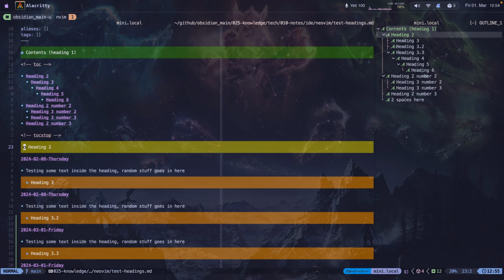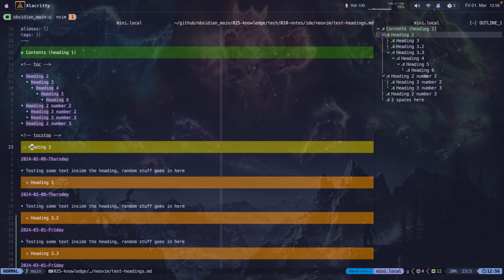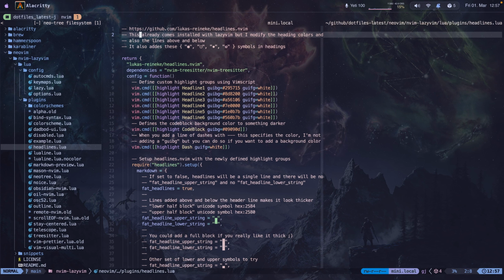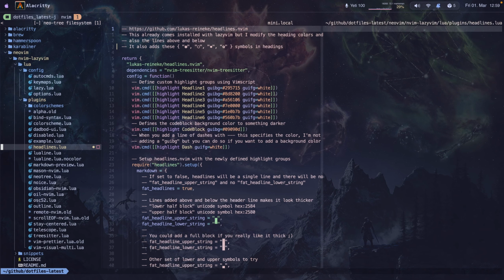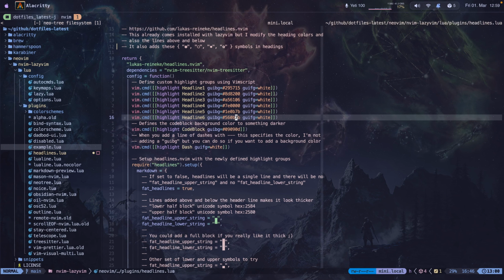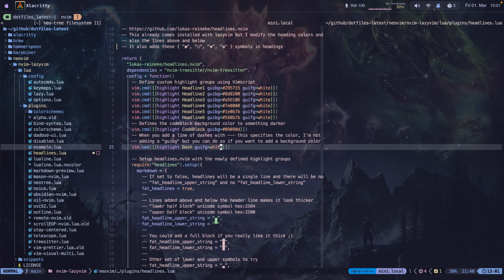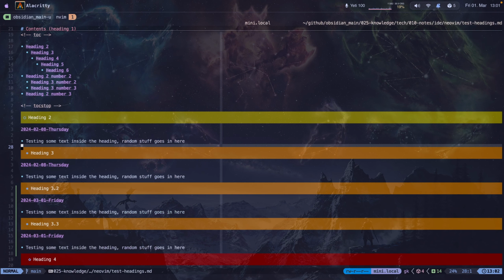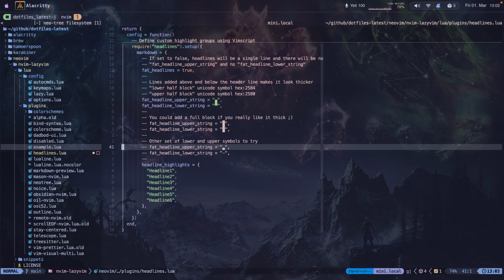markdown heading colors in lazyvim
Here I go over the headlines.nvim plugin and how I modify it to change my heading colors.
The color choice in the video is just something I set back when I started taking notes in Google Docs years ago :sad: so got used to them.
If you have color schemes or ideas, leave them in the comments to share them with others.